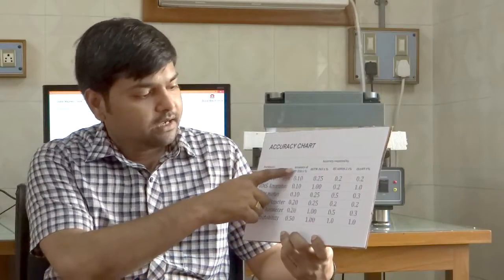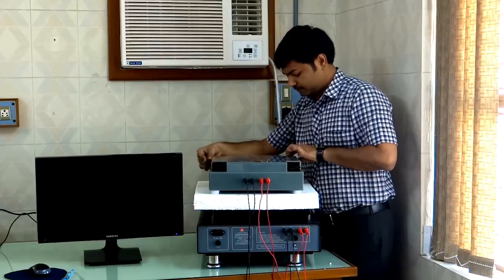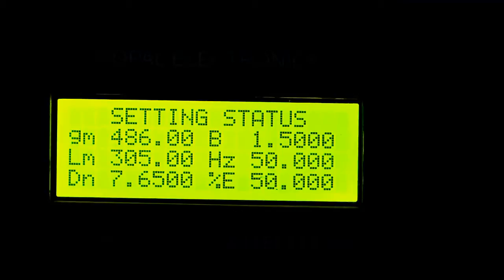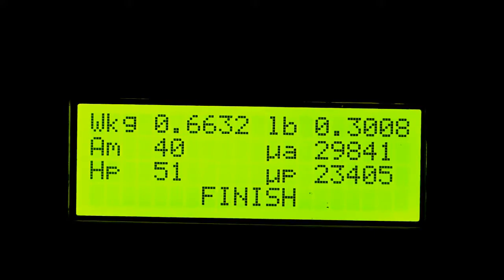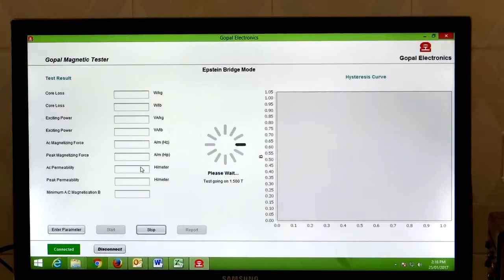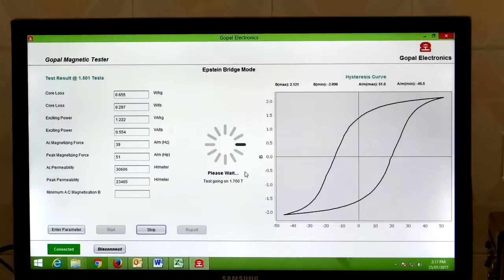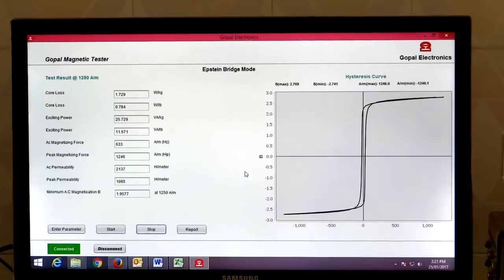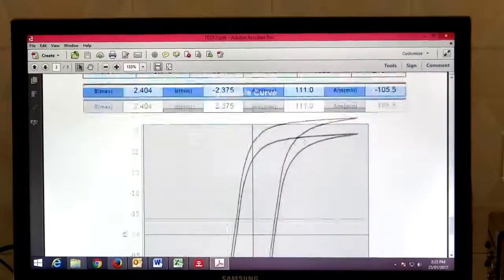Epstein Tester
Gopal Electronics is having 30years experience in magnetic measurement. Our make Epstein Tester is having feature of automatic testing, hysteresis curve directly in software, report generation and peak magnetization vs minimum ac magnetization measurement.